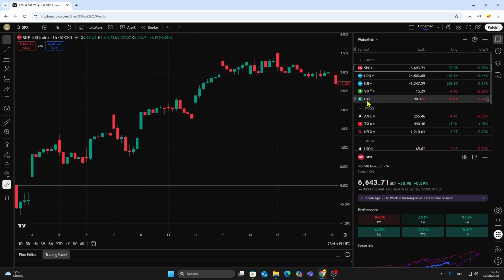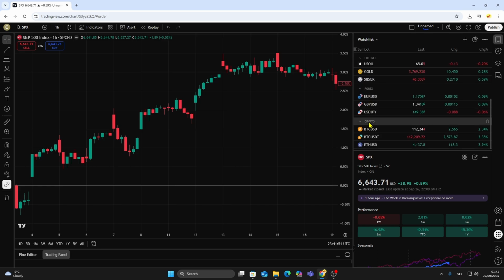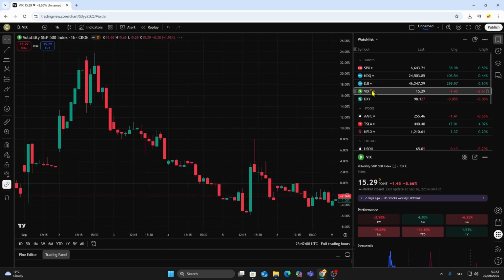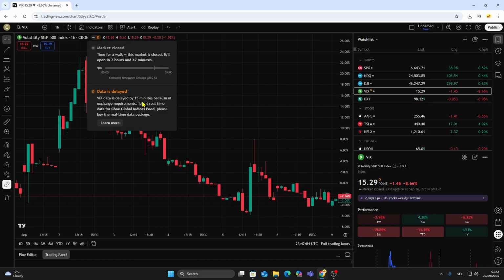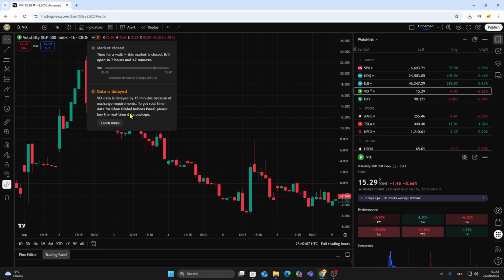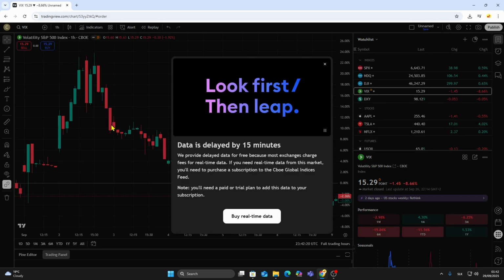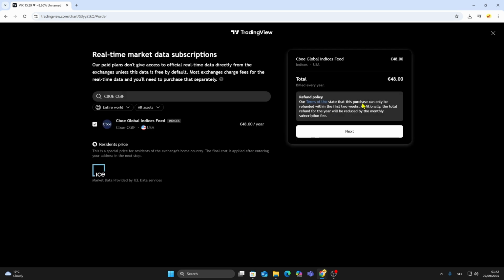How to Get Real-Time Data in TradingView (Step-by-Step Tutorial) 2025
In this video, I’ll show you how to check whether your TradingView chart is showing real-time or delayed market data. ✔️
Understanding this difference can prevent mistakes and help you trade with confidence. ✔️

In this tutorial, you’ll learn:
✔️ How to spot real-time data in your watchlist
✔️ What the “D” icon means for delayed data
✔️ How to check delay times on charts
✔️ How to upgrade to paid real-time data feeds

Knowing which markets are live and which are delayed is key for accurate trading.